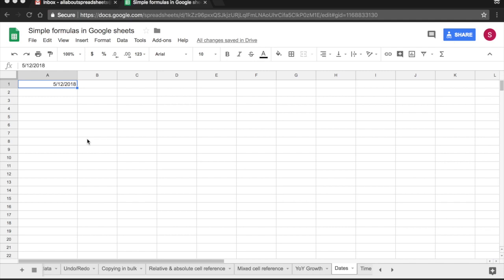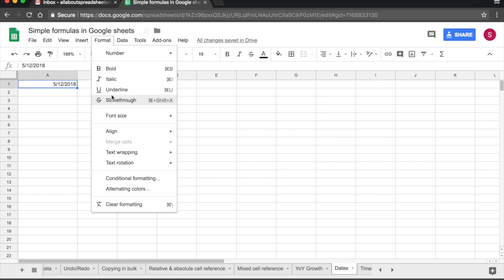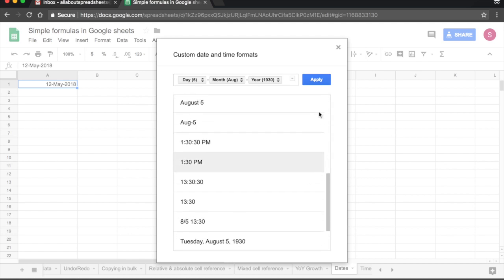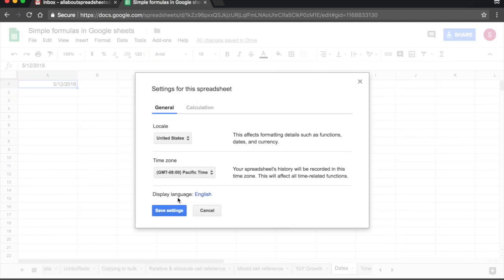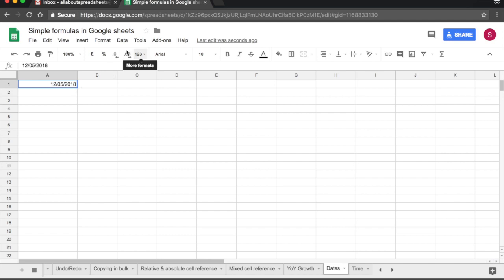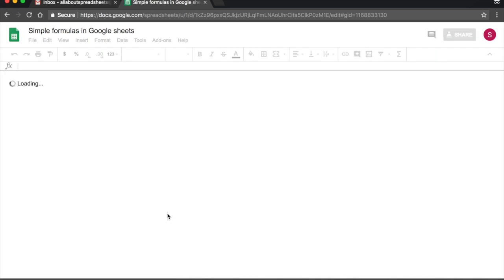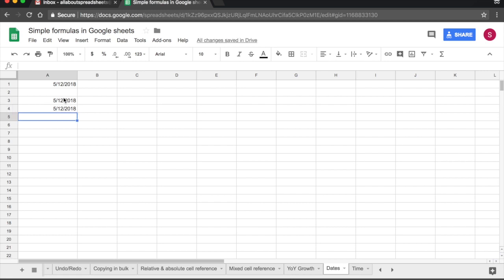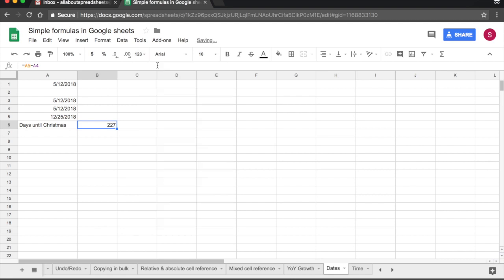Date formatting in Google Sheets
US and European Date formatting
Today formula
Countdown Formula